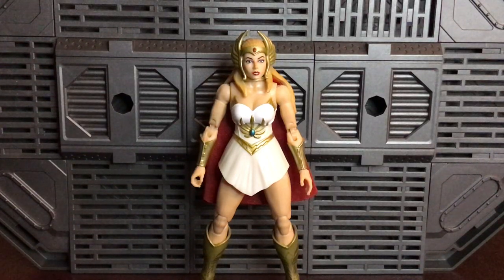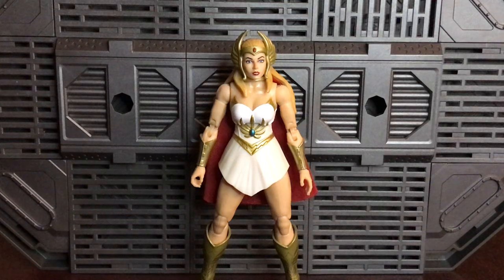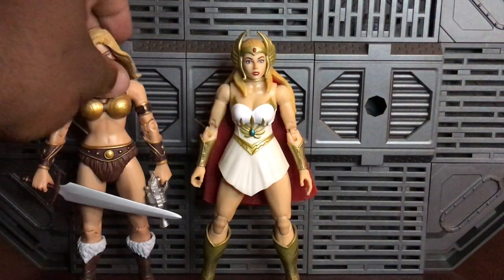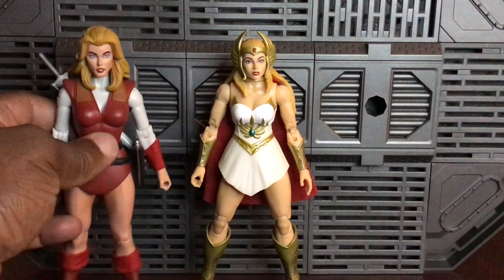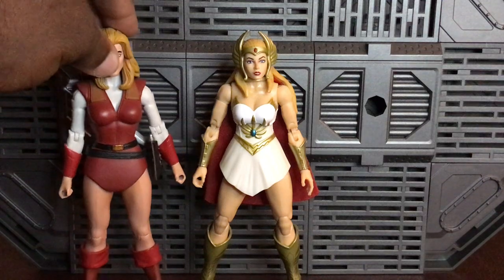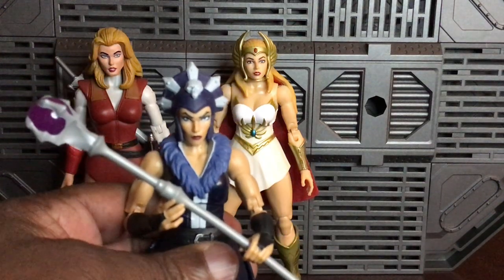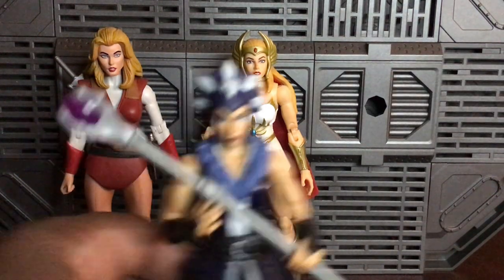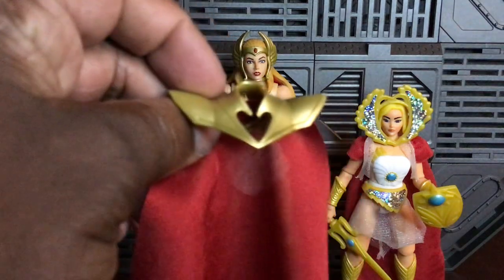MASTERVERSE PRINCESS OF POWER SHE-RA ACTION FIGURE SHOWCASE REVIEW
Another figure I’ve been looking foward to but.